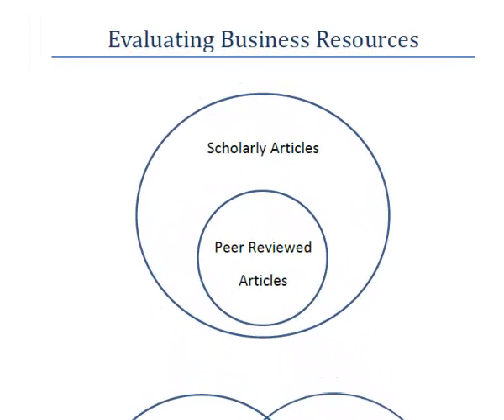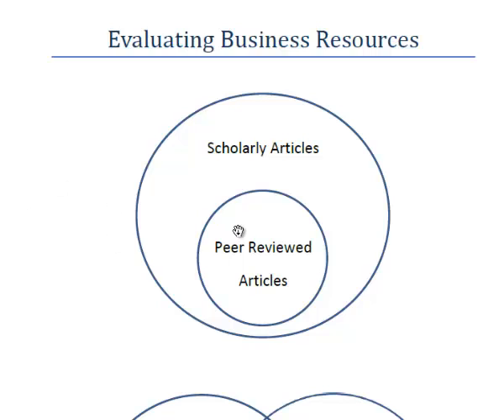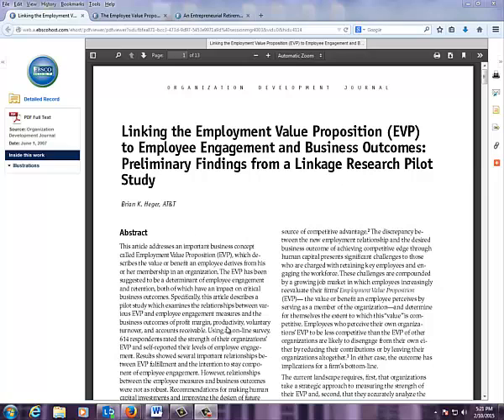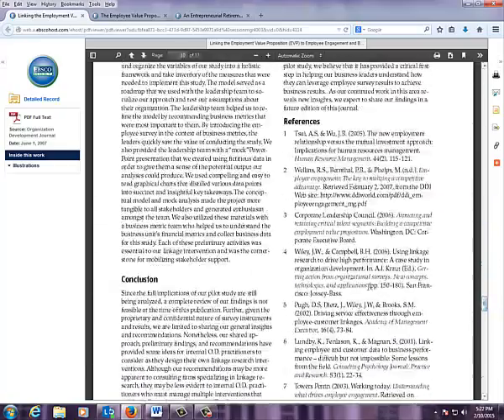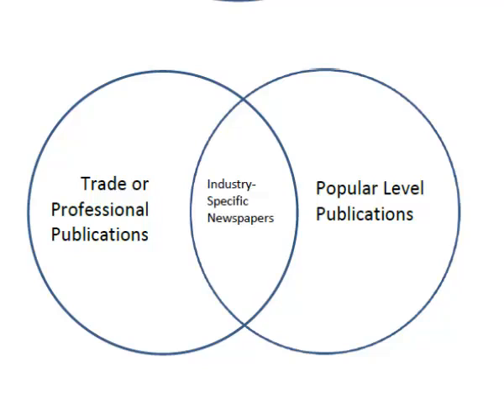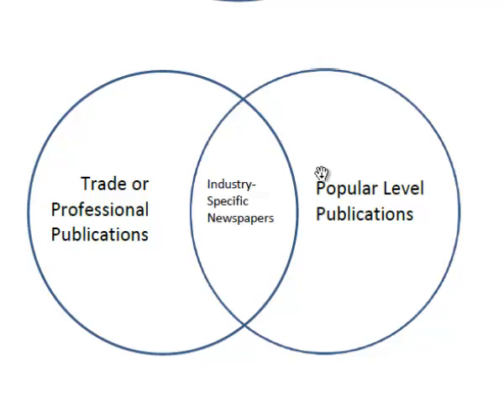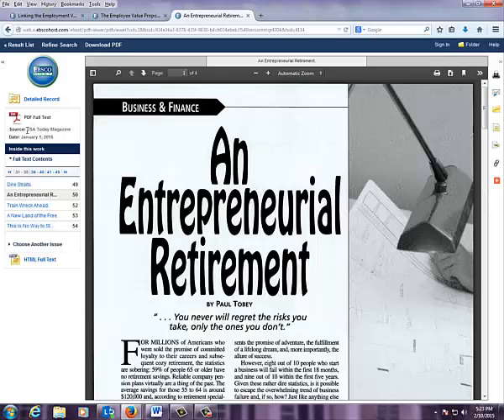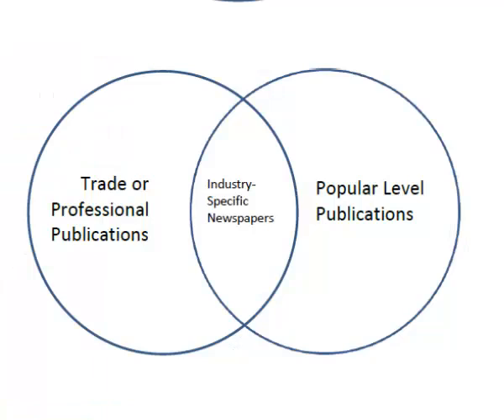Evaluating Business Resources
💡 Explore Your Future: Learn about Liberty University’s 700+ areas of study (residential & online), scholarships, athletics, and more.

X → @LibertyU

Be part of a community where you can grow academically, spiritually, and socially. Join us at Liberty University!